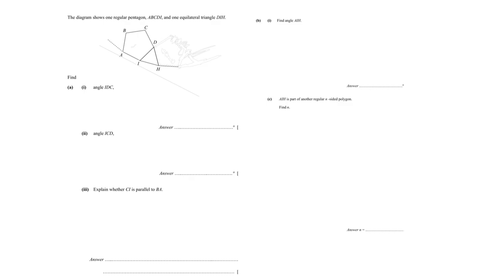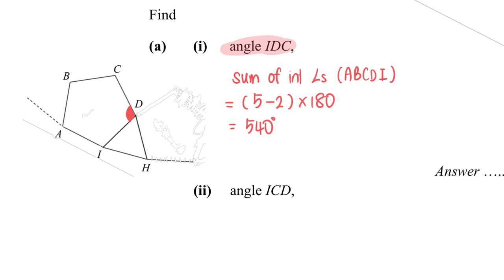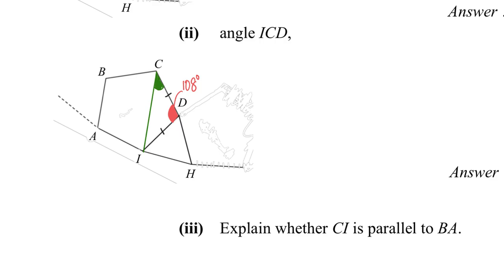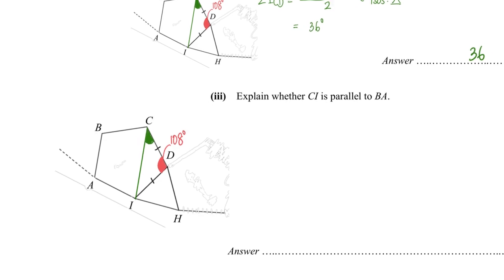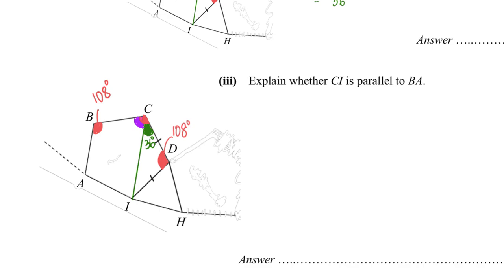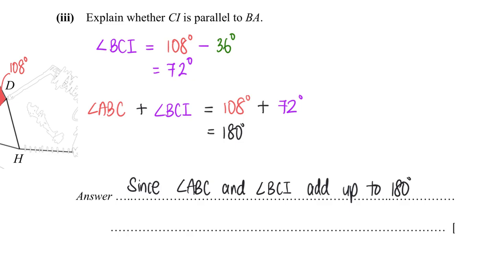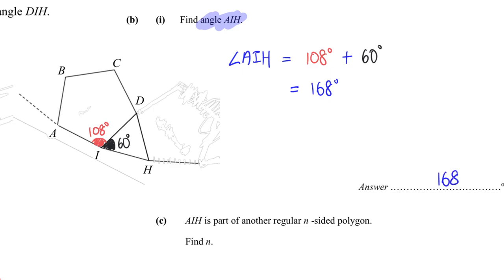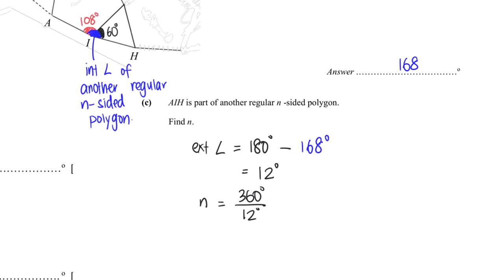[Polygon] ABCDI is a regular pentagon and CDI is an equilateral triangle…